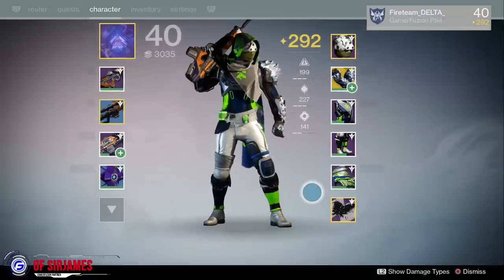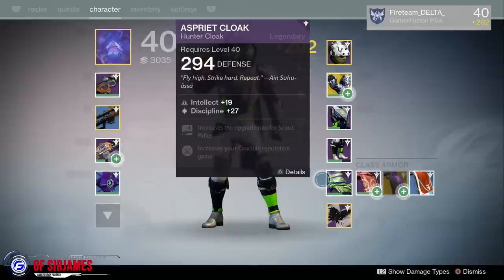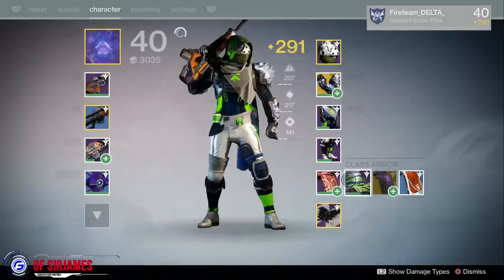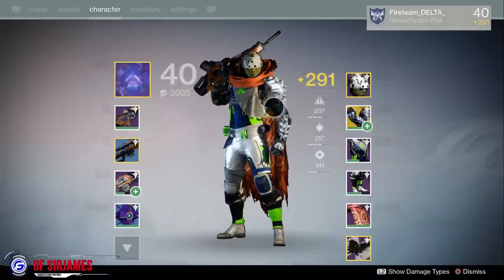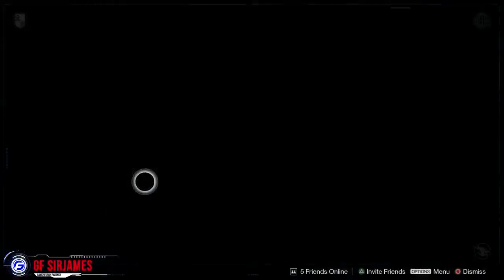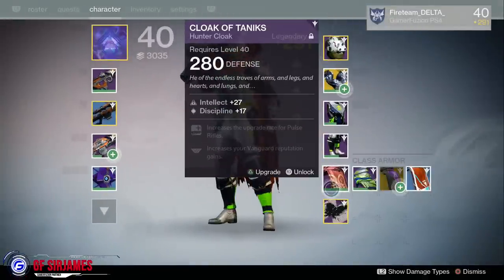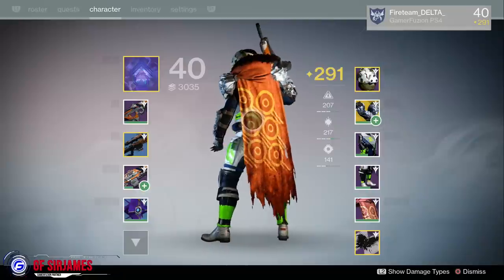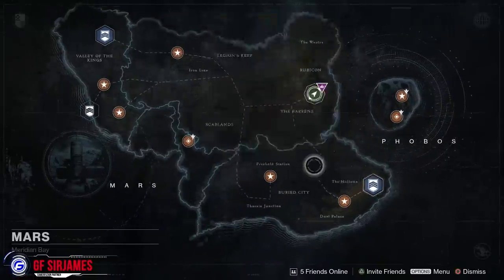Destiny How to Get Cloak of Taniks Hunter Cloak